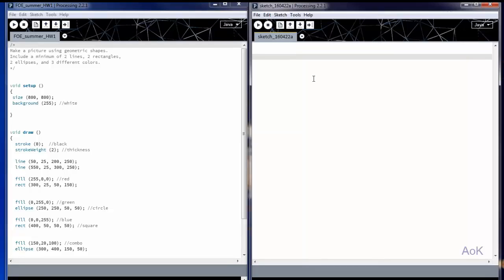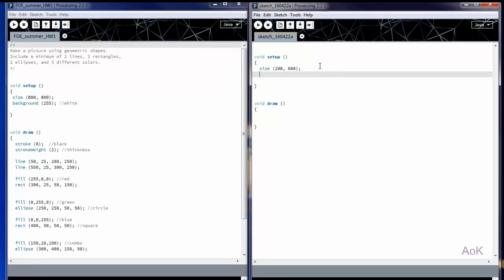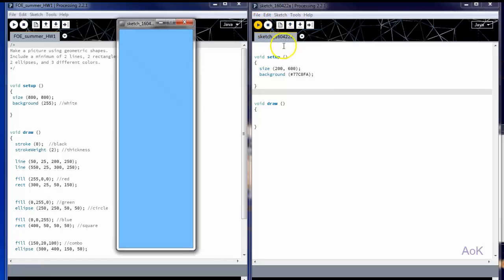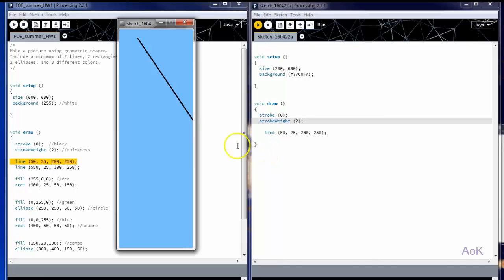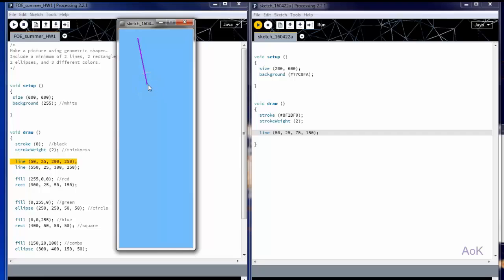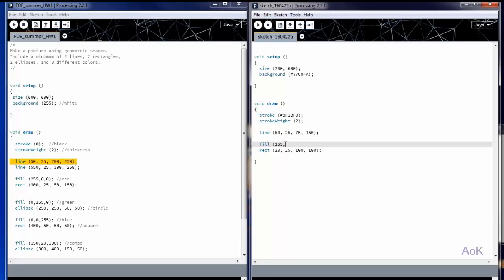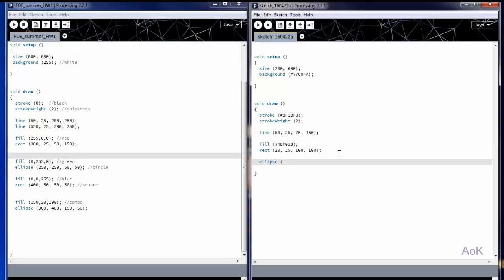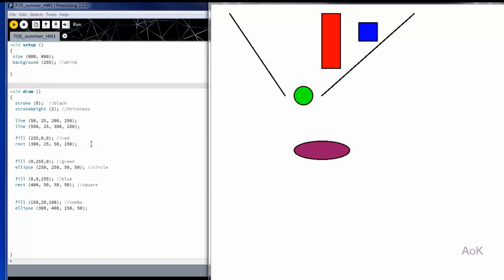Processing 1 - colors and shapes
Intro to Processing by creating a background size, drawing lines, rectangles, and ellipses, and changing colors.